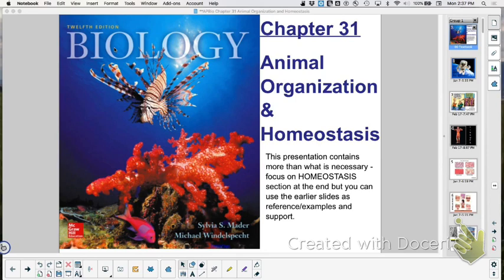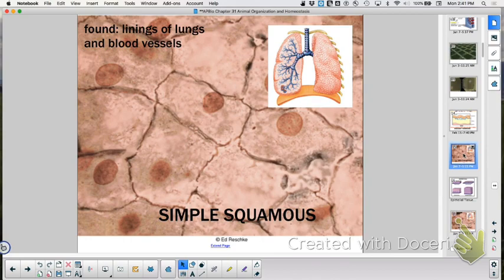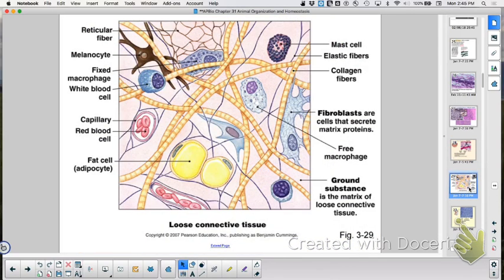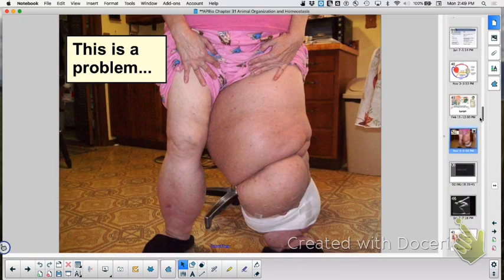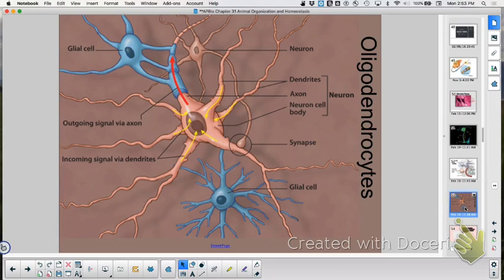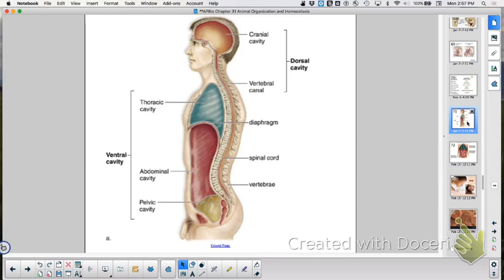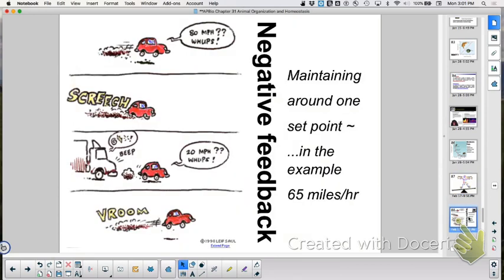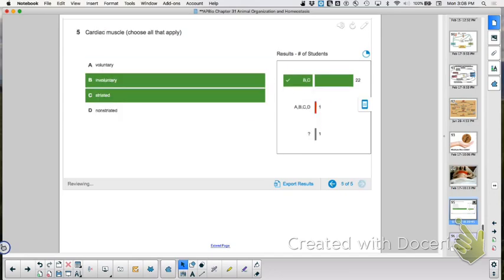AP Biology Ch 31 Review Animal Organization & Homeostasis